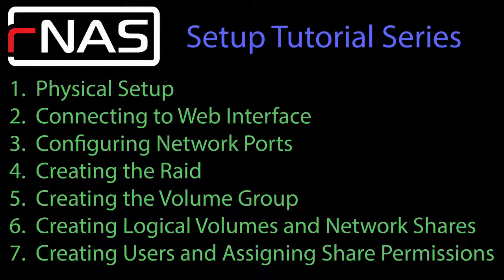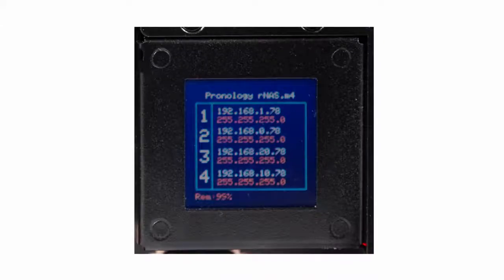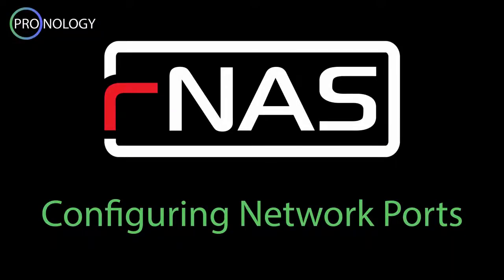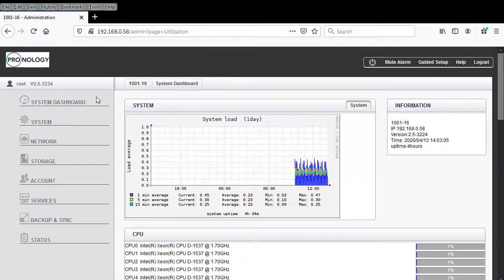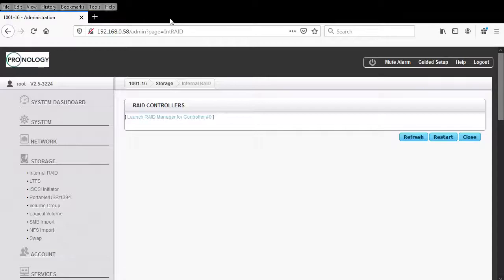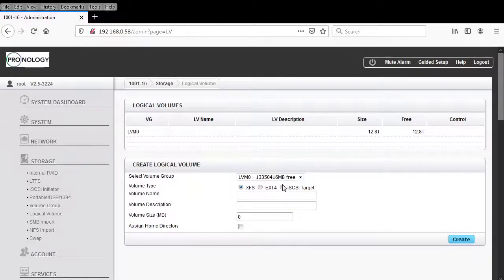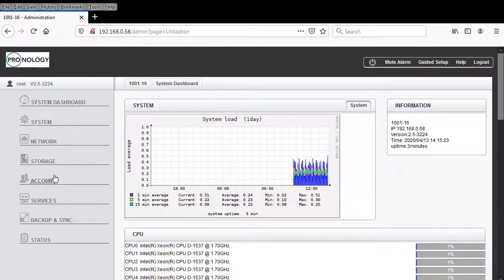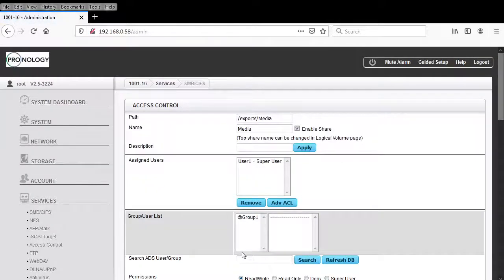rNAS.m4 Setup Tutorial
This is the set up tutorial video for Pronology rNAS.m4.